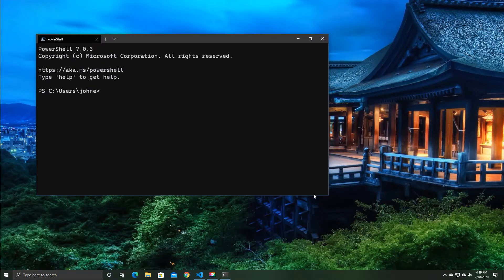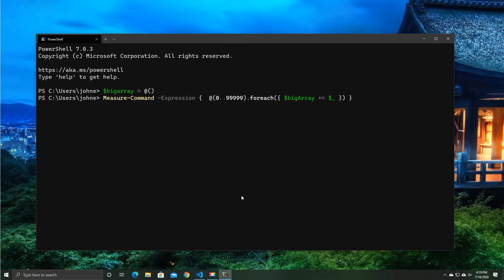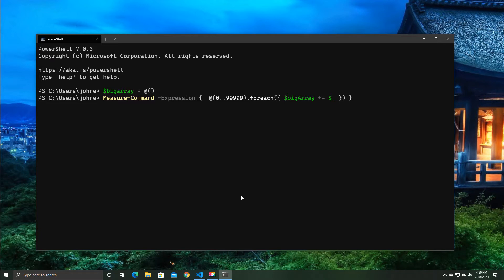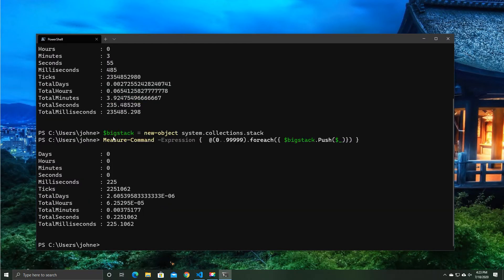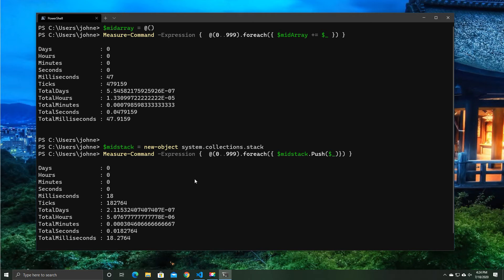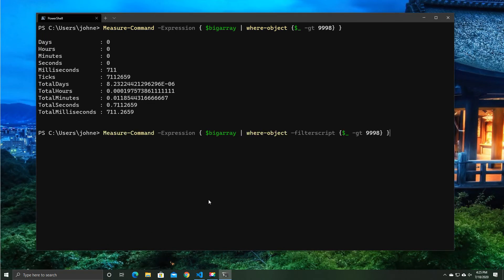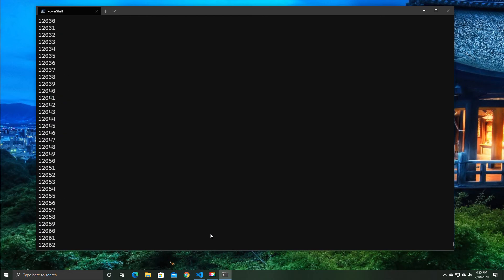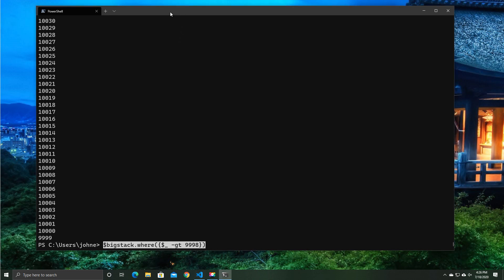Powershell Array Performance Bad Habits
Powershell might not be fast, however, you might be making it slower.
We look at some of the other PowerShell options such as where properties and Powershell Stacks to improve performance by 100%

Even PowerShell where-object is slow and can be improved by 100%
in the video we use PowerShell 7, however, these will also work for PowerShell 5.1